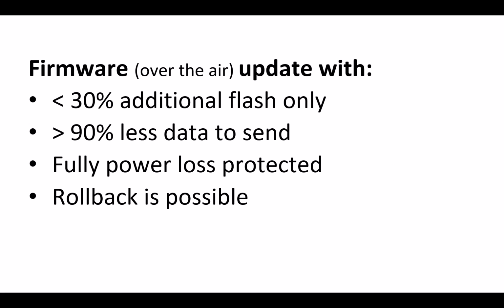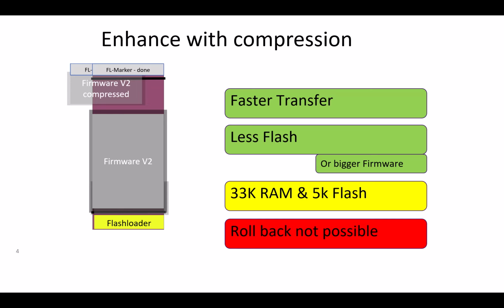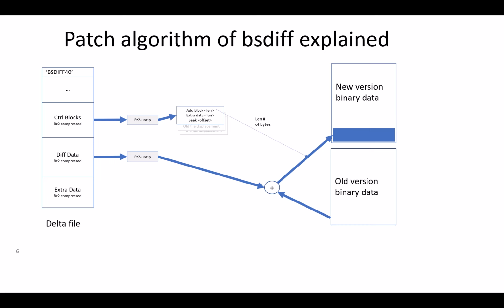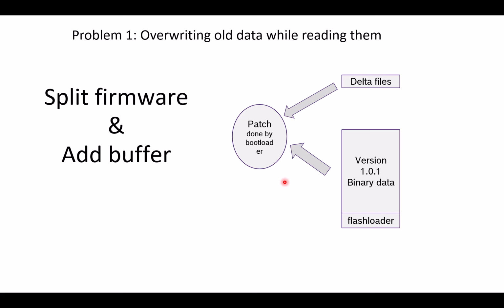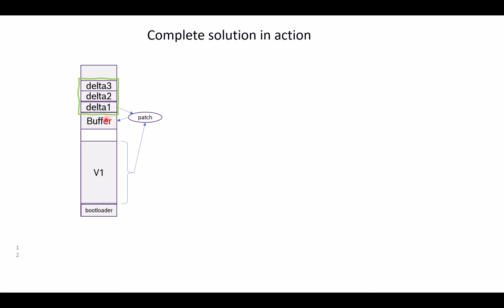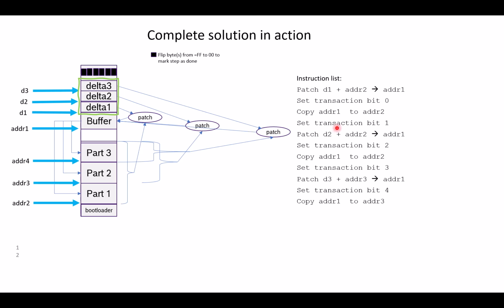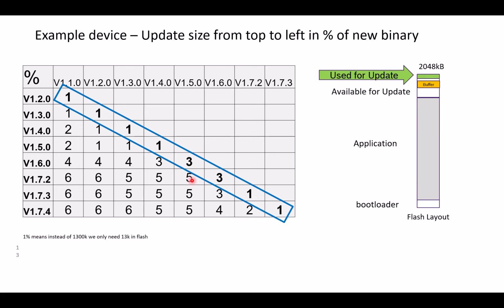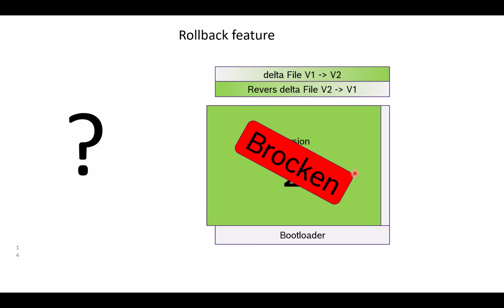Ressource efficient delta update for deeply embedded systems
I explain a method to update a embedded device firmware which does consume way less resources than usual. The data which has to be sent to the device will be way smaller (could be by a factor of 10 or even higher). But also the required additional flash is significately reduced.
While still beeing fully power loss save at any point in time. Rollback is possible as well.